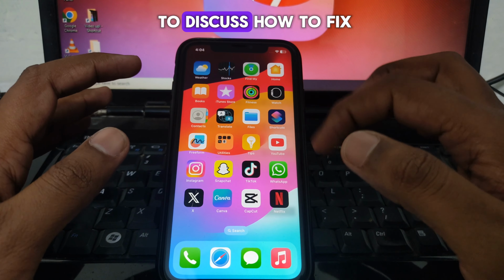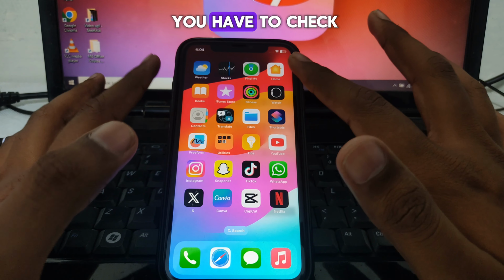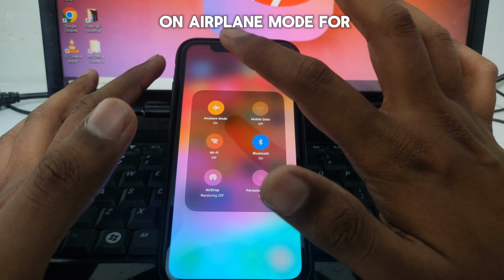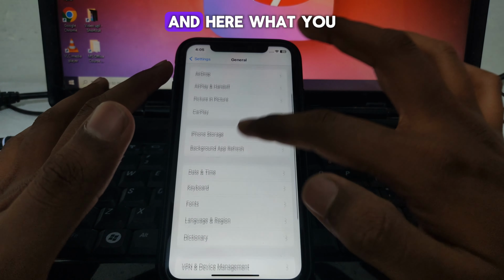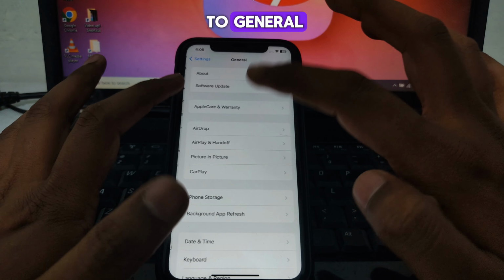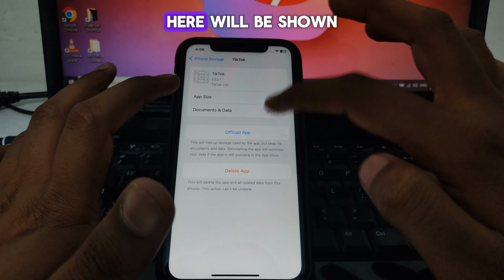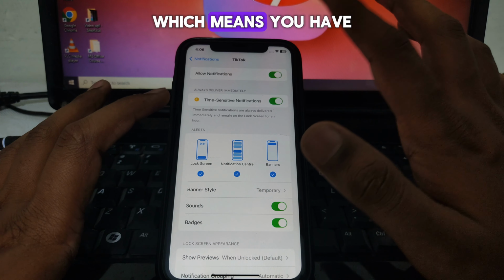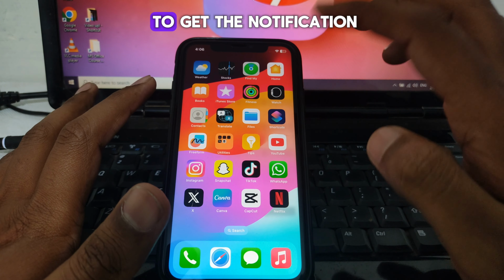how to fix tiktok notifications not showing iphone|tiktok notifications not working iphone|2024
When you want to know how to fix tiktok notifications not showing iphone but you do not find any method. If you are looking for how to fix tiktok notifications not showing iphone then your search is over. In this video we will tell you an amazing way how to fix tiktok notifications not showing iphone. So if you want to know how to fix tiktok notifications not showing iphone then you have to watch this video completely.